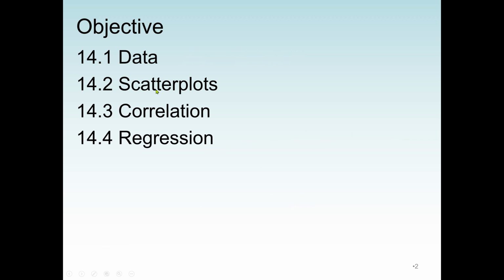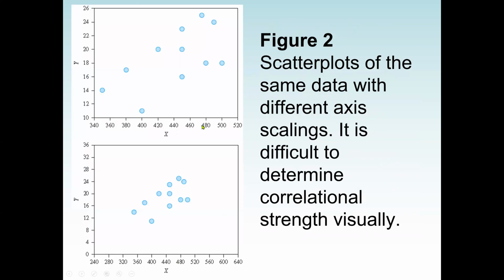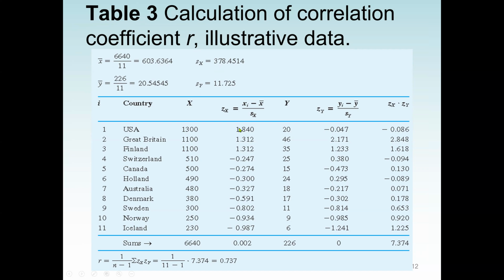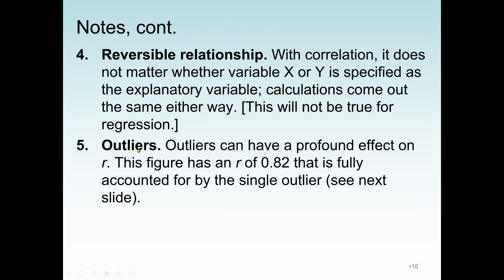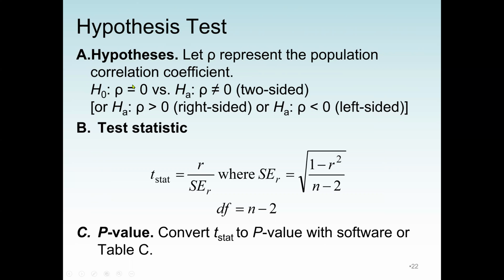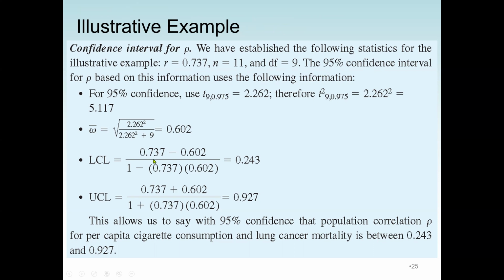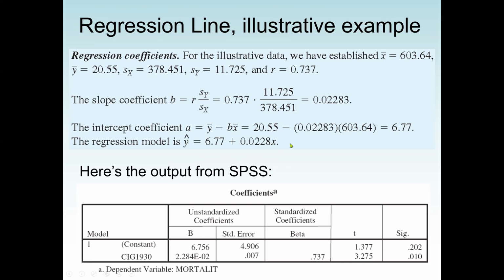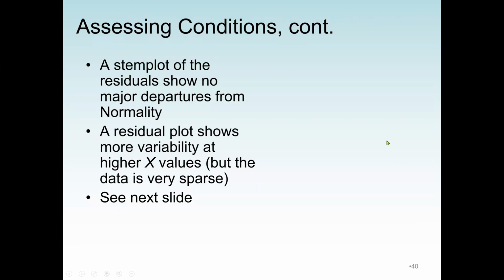Correlation and Regression, Hypothesis Testing using Correlation and Regression - Biostatistics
Correlation is a statistical measure which determines co-relationship or association of two variables. Regression describes how an independent variable is numerically related to the dependent variable. To represent linear relationship between two variables.